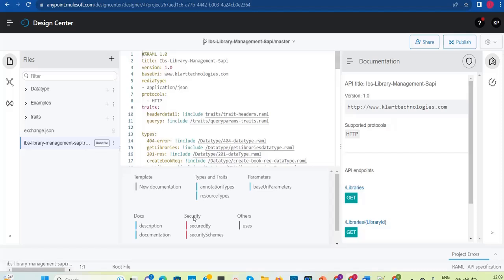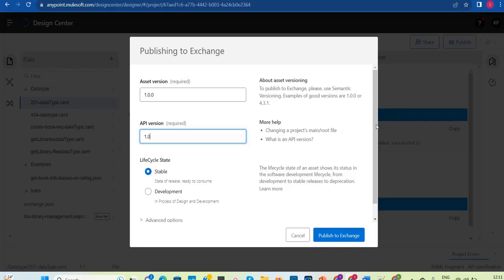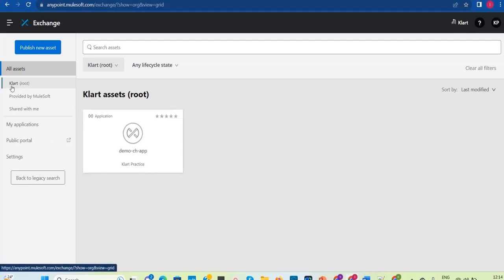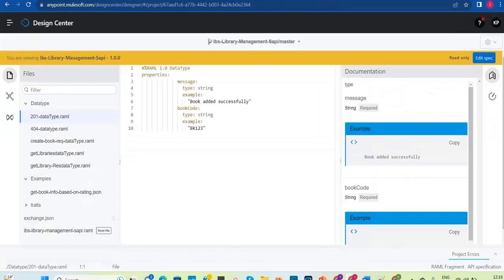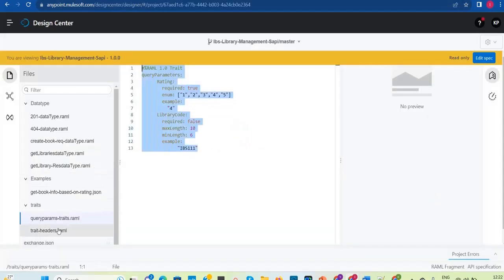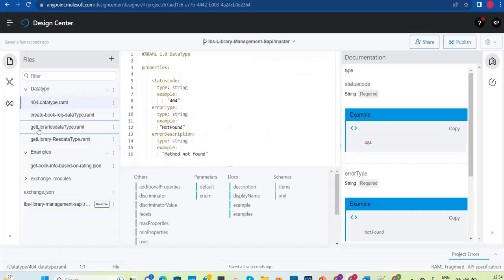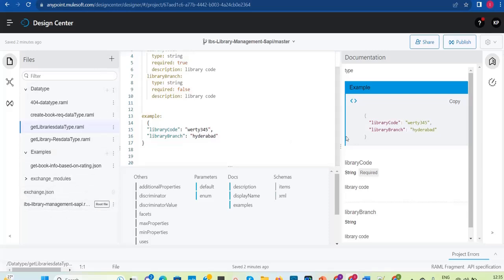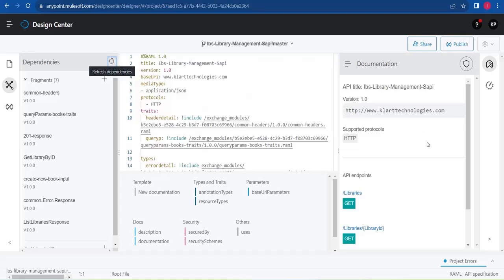06-MuleSoft Free Course 2024 | Real-Time Projects & Hands-On Training | Redesign RAML (How-To)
06-MuleSoft Free Course 2024 | Real-Time Projects & Hands-On Training | Redesign RAML (How-To)
Unlock your potential with this Free MuleSoft Course designed to take you from a beginner to an expert. This course covers every essential concept of MuleSoft using real-time projects and easy-to-follow instructions. Whether you're aiming to build APIs, integrate with databases, or deploy on CloudHub, this course has it all.

📘 Course Highlights:

Step-by-step guidance from MuleSoft basics to advanced integration strategies.
In-depth explanation of MuleSoft Anypoint Platform and its components.
Master the key skills required to excel in API integration and development.
💻 What You’ll Learn:

📚 MuleSoft Basics: Introduction to MuleSoft, key components, and integration.
📜 RAML Design: Learn how to design APIs using RAML, including API specs and documentation.
🔧 API Manager: Manage APIs efficiently, monitor traffic, apply policies, and track analytics.
🛠️ Create APIs: Hands-on guide to creating and implementing APIs using Anypoint Studio.
🔐 Apply Policies: Enforce security and manage your APIs with powerful API policies.
🔍 Auto Discovery: Leverage Auto-Discovery to ensure smooth API management.
🔗 API-Led Connectivity: Implement the API-led connectivity approach for efficient system integration.
⚠️ Error Handling: Learn effective strategies for error handling and troubleshooting in MuleSoft.
🔑 Securing Properties: Understand how to manage and secure sensitive properties.
☁️ CloudHub Deployment: Step-by-step guide to deploying APIs and applications on CloudHub.
🏠 On-Prem Deployment: Set up and deploy MuleSoft applications in on-premise environments.
🚀 Deployment Strategies: Discover different deployment strategies for scaling your applications.
🔄 Salesforce Integration: Seamlessly integrate Salesforce with MuleSoft using best practices.
📊 Database Integration: Learn to connect and manage databases with MuleSoft connectors.
📡 ActiveMQ Integration: Implement robust messaging systems using ActiveMQ in MuleSoft.
💡 DataWeave Concepts: Master DataWeave for transforming data formats and structures.
🔗 Much More: Explore real-time use cases and hands-on projects for deeper understanding.

Completely Free with lifetime access.
Designed for both beginners and professionals aiming to upskill.
Real-time project demonstrations and hands-on labs.
Learn at your own pace with easy-to-understand content.
Perfect for those preparing for MuleSoft certification or interviews.